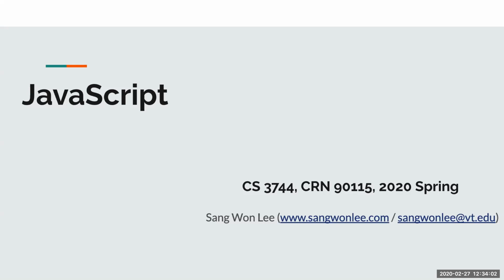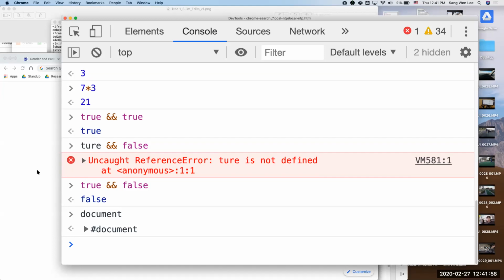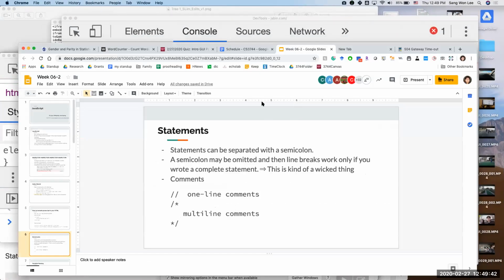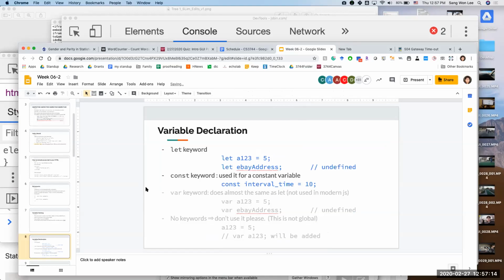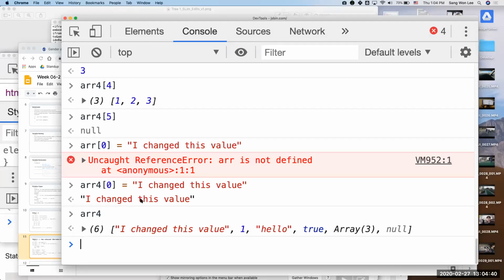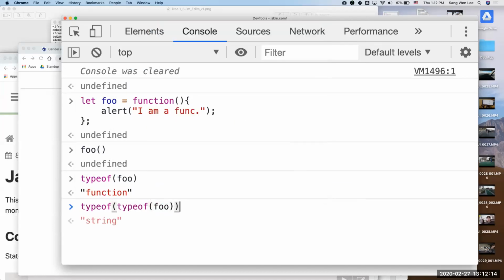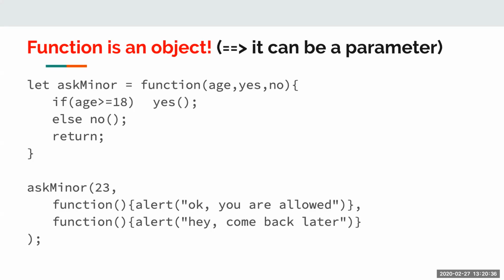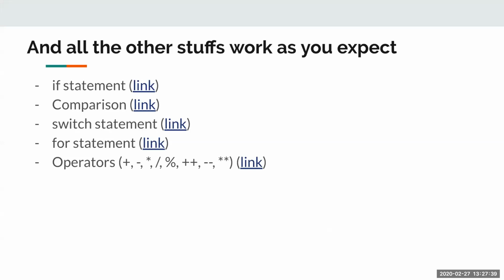2/27 Javascript (non-web)